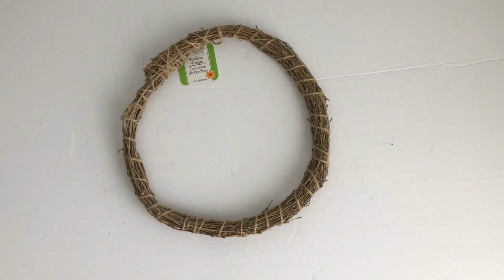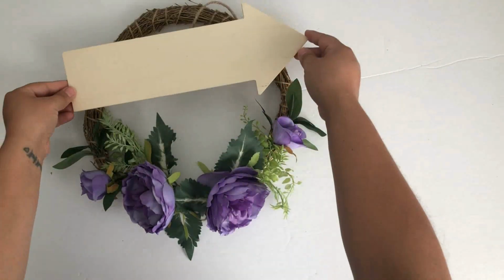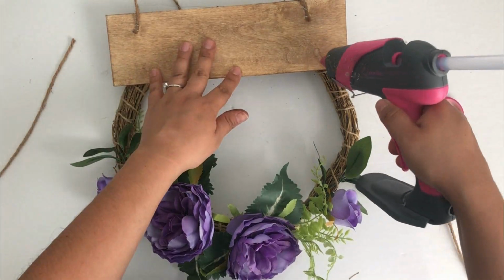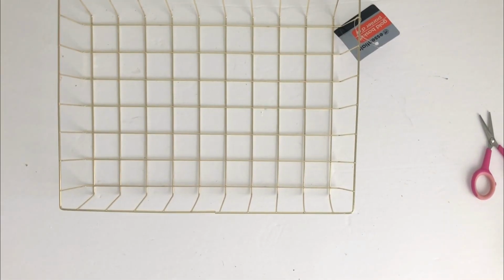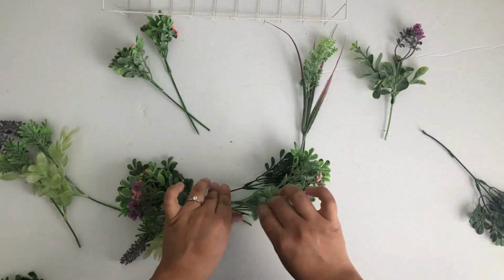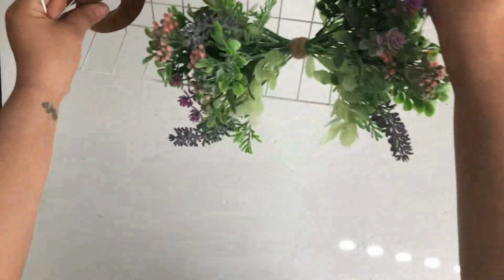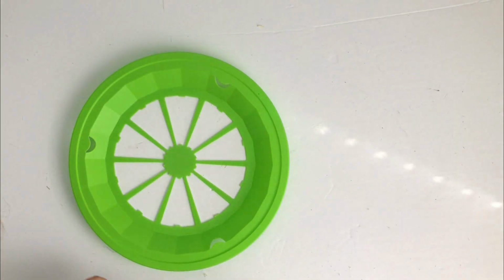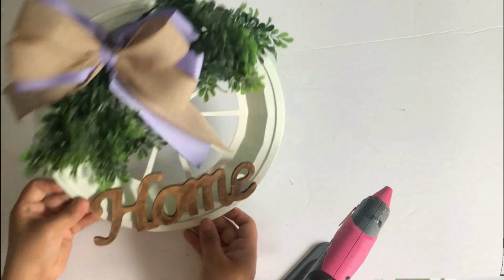High-End DOLLAR TREE DIYS | Quick and Easy Spring Farmhouse Wreaths